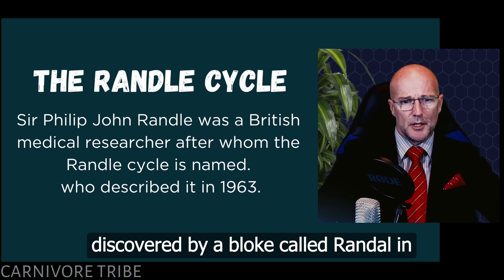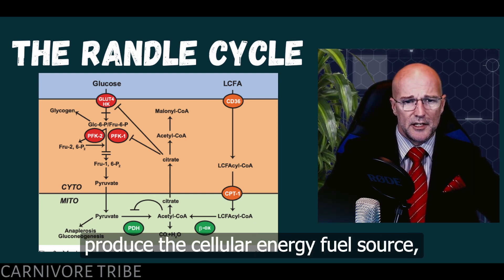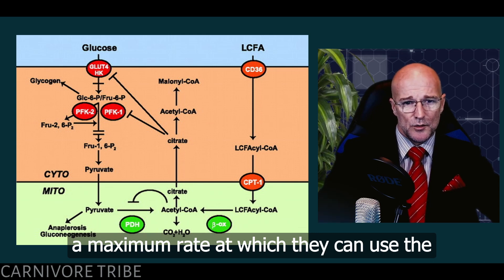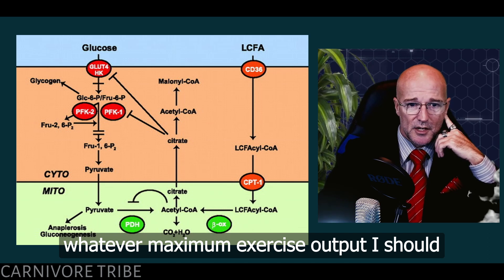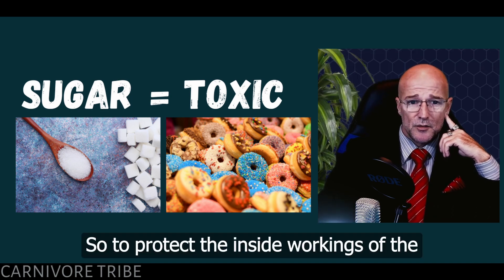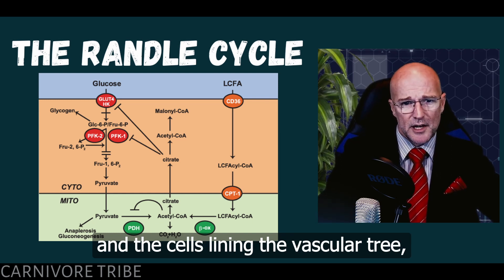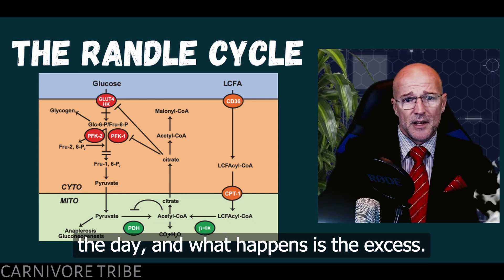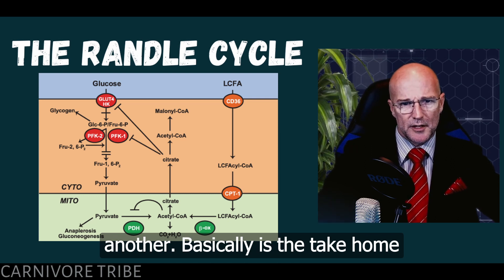Professor Bart Kay THE RANDLE CYCLE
in this video Professor Bart Kay talks about the randle cycle.

🎙️Bart Kay is a professor in cardiovascular and respiratory physiology, exercise physiology, nutrition, research methods, and statistics. Bart has published a number of peer reviewed research and review articles, as well as book chapters. External consultancies include the NZ All Blacks, the NRL, and both NZ and Australian Defense Forces.

*Professor Bart Kay has given us Permission to Use their Content.